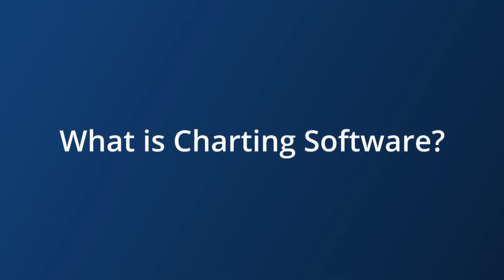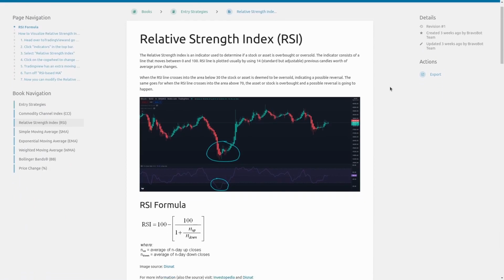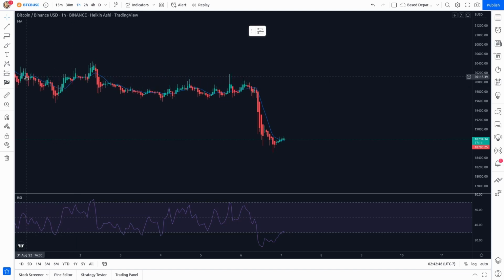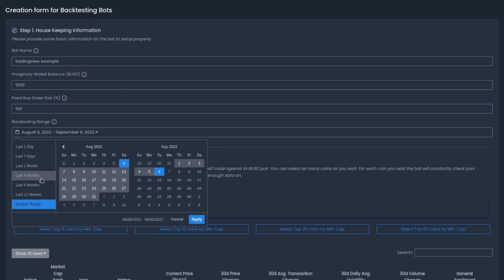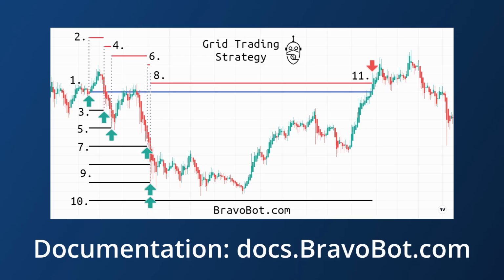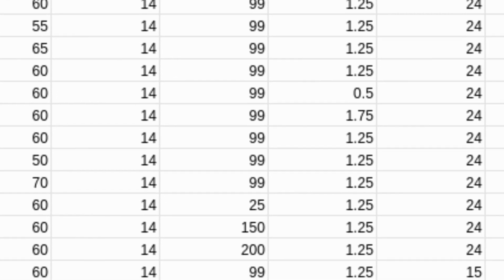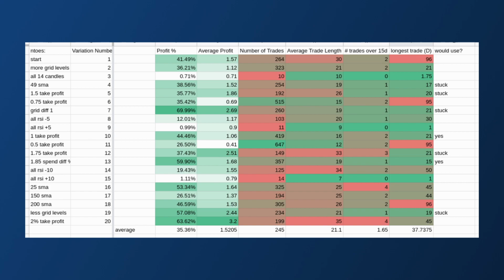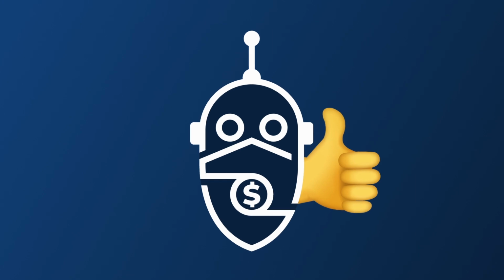Create The PERFECT Trading Bot (20+ Bots Tested)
In this video I show you how to create a strategy on TradingView with technical analysis indicators, backtest it on BravoBot without putting your money at risk, and then create various small changes to possibly discover an even better strategy. All in the name of maximizing the profits with your crypto trading bot.

Chapters
00:16 What is Charting Software?
01:10 Indicators
04:12 Backtesting with BravoBot
05:54 Analysis
07:42 Developing a Better Strategy
10:09 Conclusion
11:11 Free Strategy